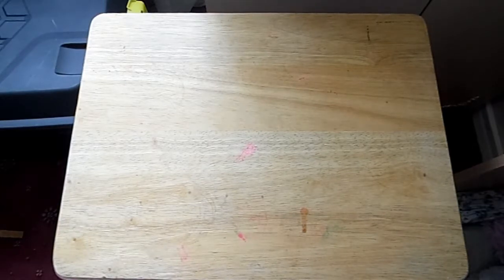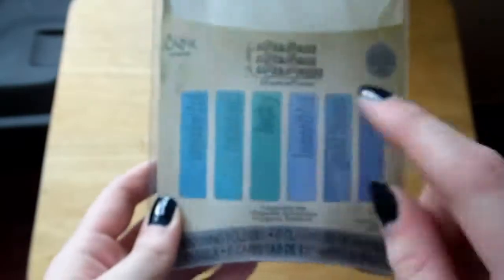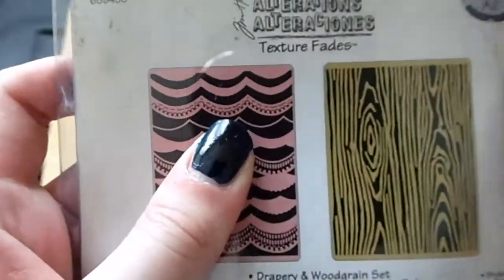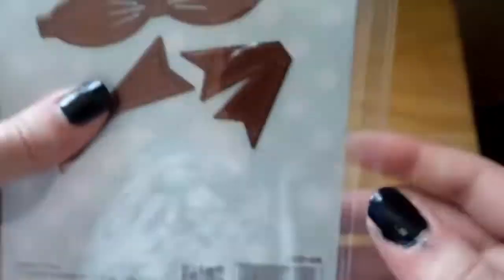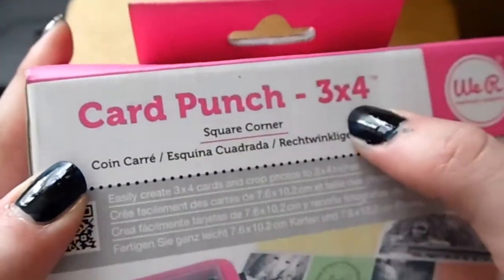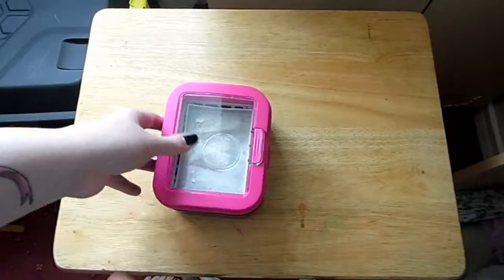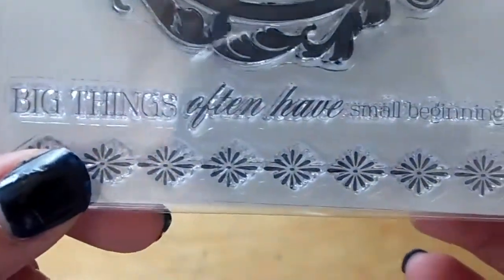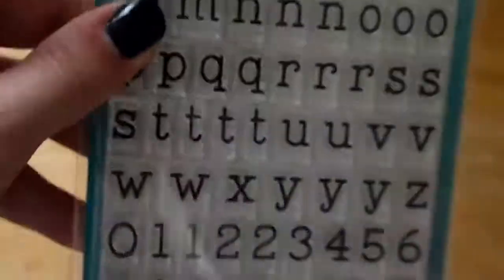Monthly Haul (July)